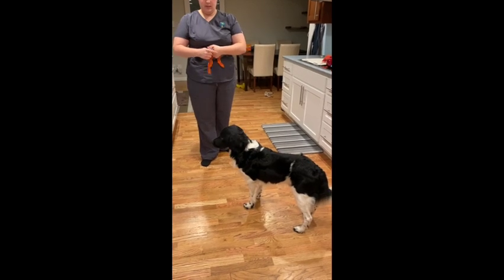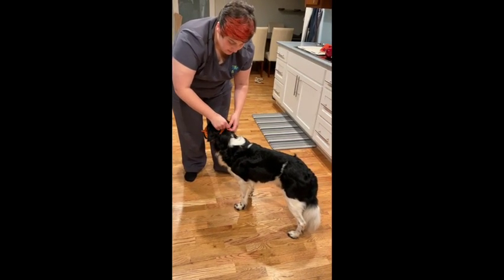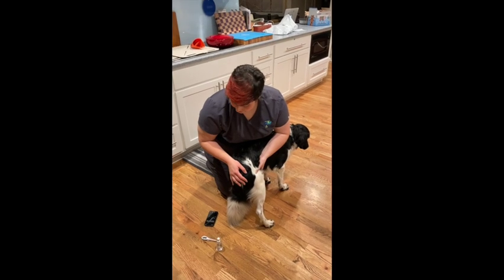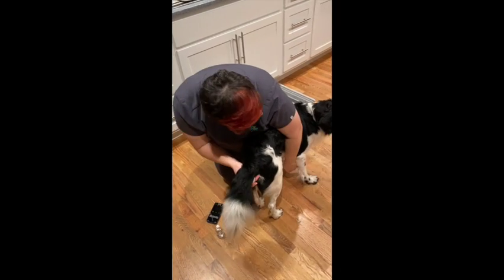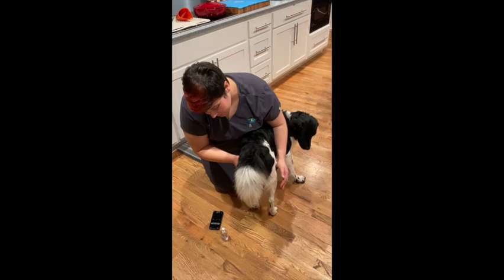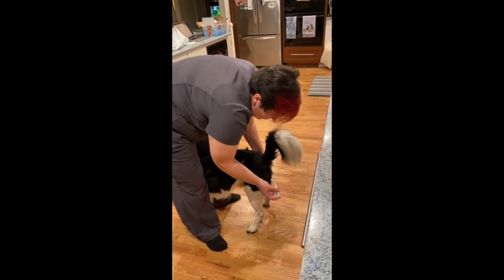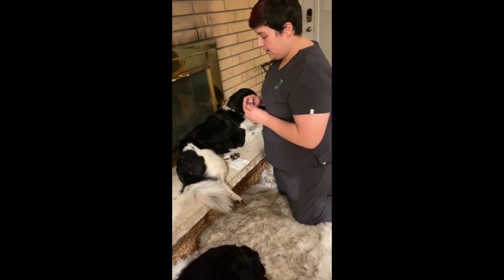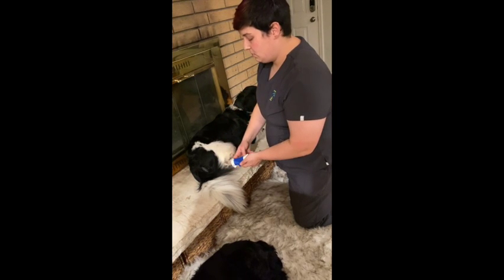DSA K9 First Aid Badge